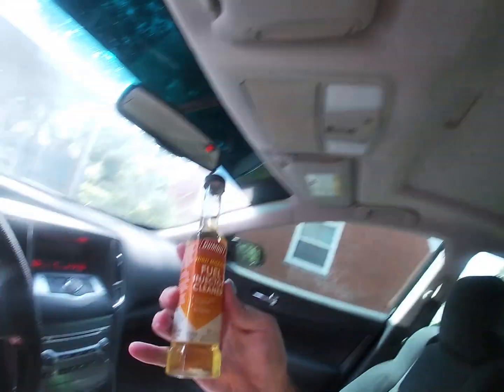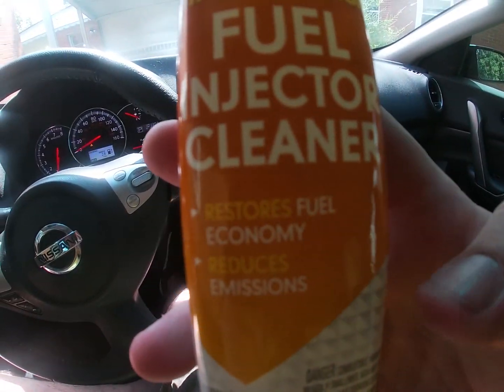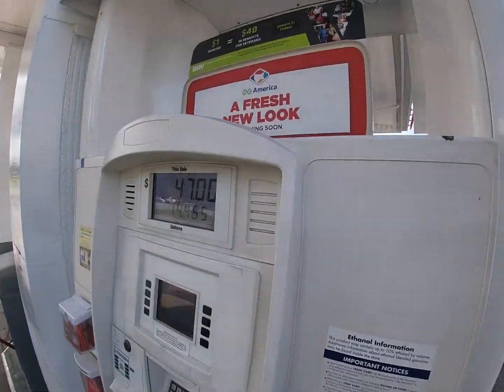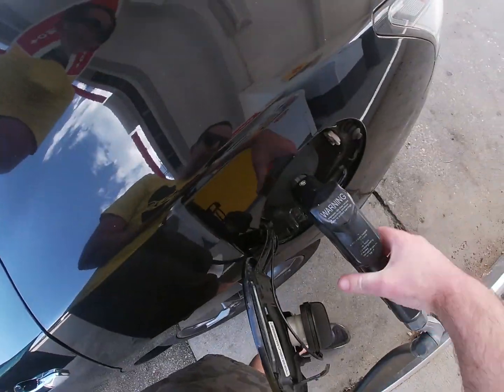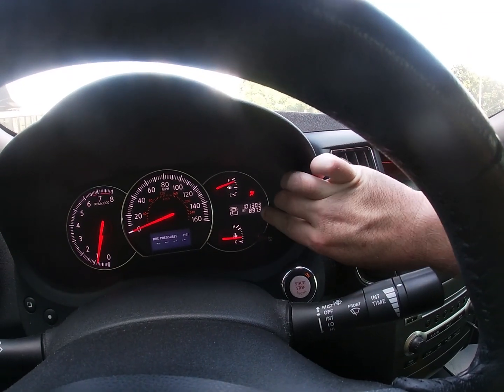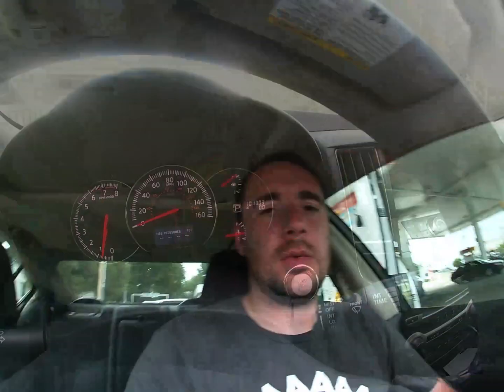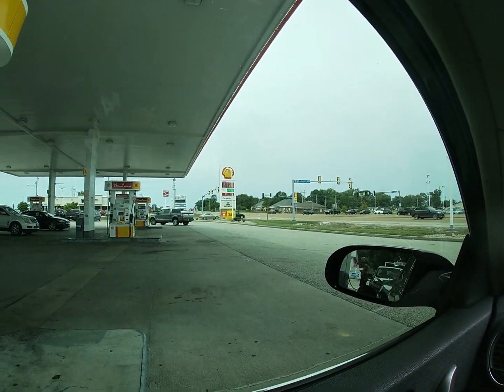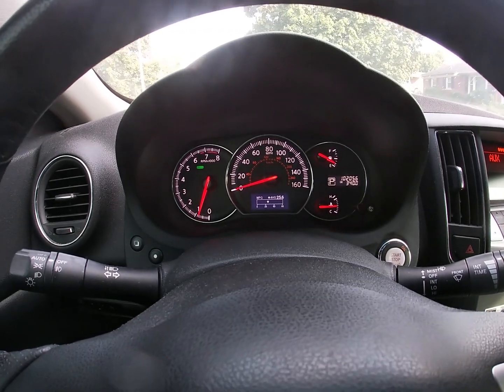Does fuel injector cleaner improve gas mileage? Gumout high mileage fuel injector cleaner test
This is  a quick experiment we did out of curiosity. We have all read the claims that fuel injector cleaners clean your engine and help improve gas mileage. I decided on my round trip to Formula Drift St Louis to put it to the test. On the trip to St Louis, I ran the car with just gasoline. On the return trip, I added a bottle of Gumout high mileage fuel injector treatment.  The results actually surprised me as I honestly expected no difference. Sorry for the audio being a little off. It was not practical to go back and reshoot some parts of the video (because I didn't want to drive back to O'Fallon, Indiana mostly)